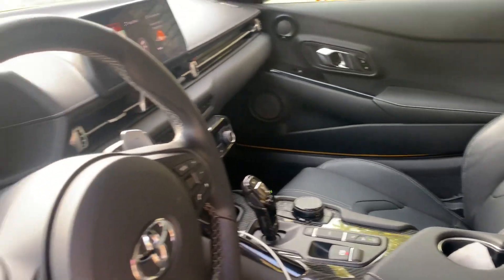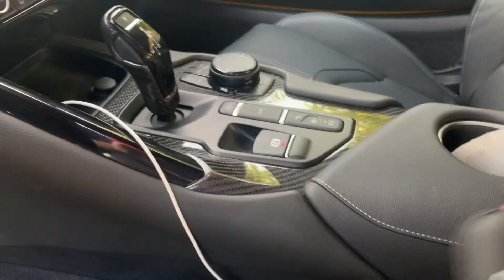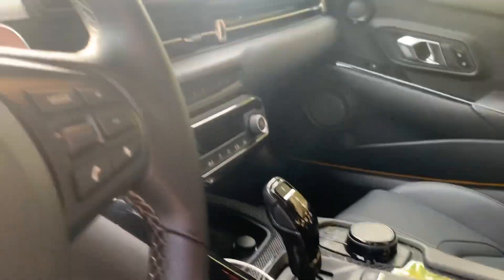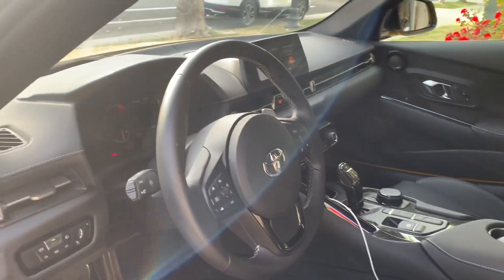2020 Supra Gets ANOTHER cosmetic mod